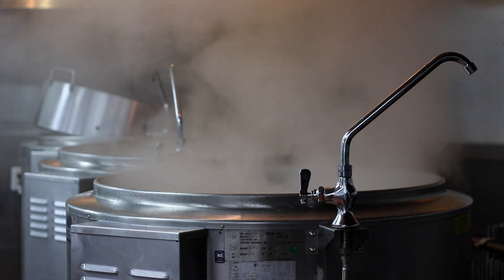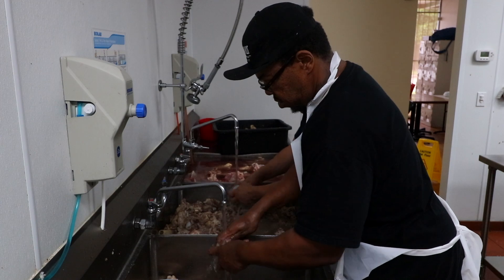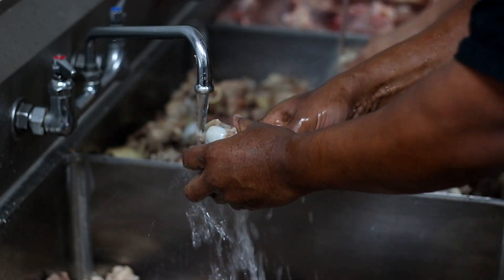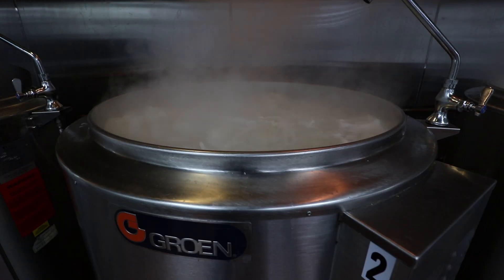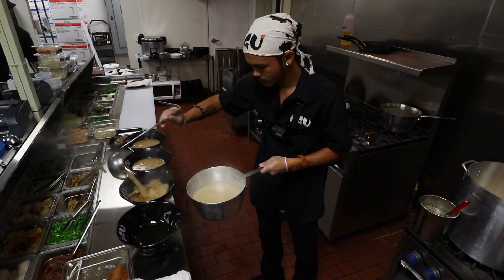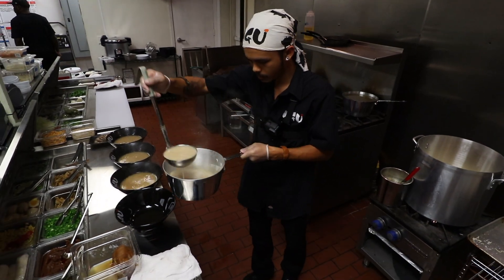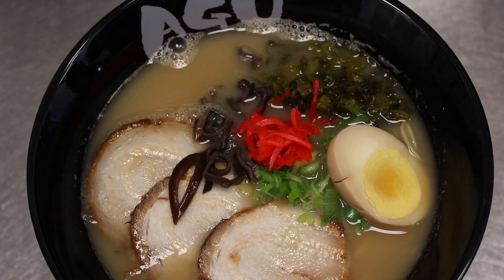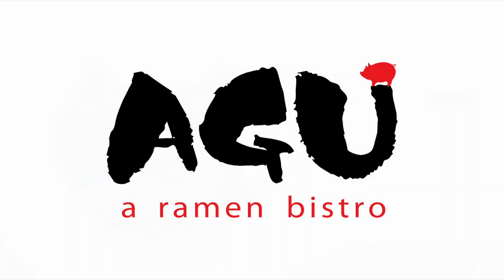The Key To Great Ramen Is In The Broth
We spend over 22 hours preparing and cooking our broth from scratch at AGU ramen.

or follow @AGURamenBistro on Twitter